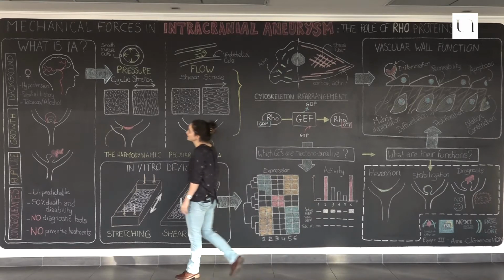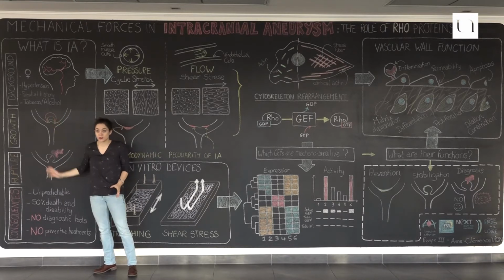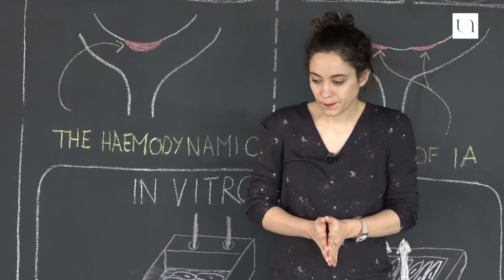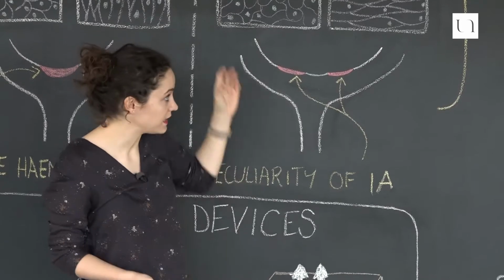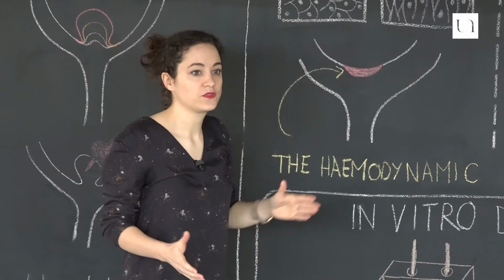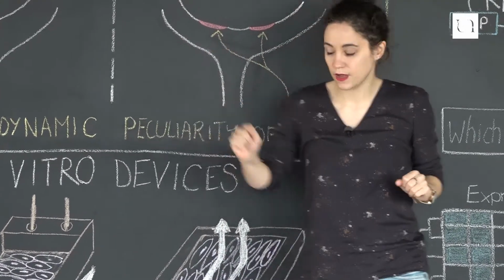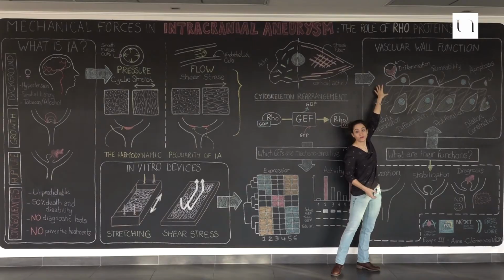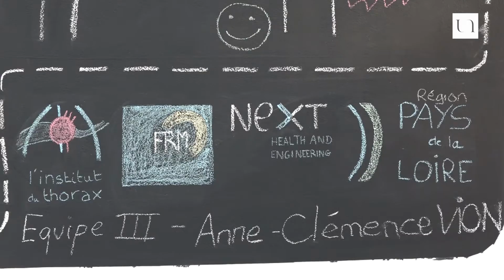O'Tablo #10 : Mechanical forces in intracranial aneurysm, the role of Rho proteins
Created and told (in english) by Anne-Clémence Vion (research unit of l'institut du thorax, team III - Signaling in vascular and pulmonary pathophysiology, Pathophysiology of intracranial aneurysm)
Designed by Anne-Clémence Vion, Surya Batta, Milène Freneau, Celine Menguy and Clara-Lynn Schubert (id.)